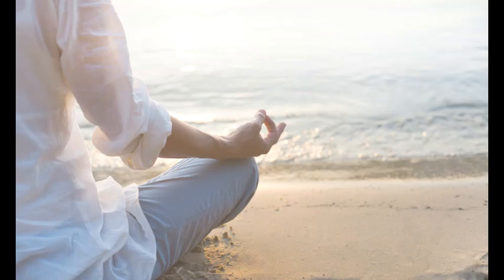8 Breaths to Joy Meditation